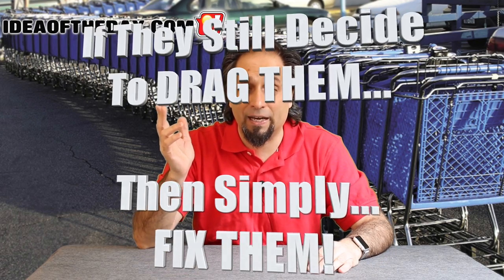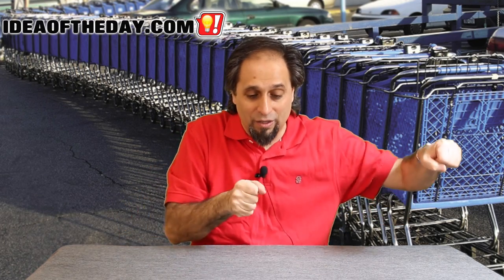SOLVED! How Shopping Cart Wheels Get Messed Up - Idea of the Day #25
Have you ever wondered how shopping cart wheels get messed up?  I did, and I figured it out.

This was featured as the March 26, 2016 Idea Of The Day.

I post a new idea each day on my Idea of the Day Blog. Some don't suck.